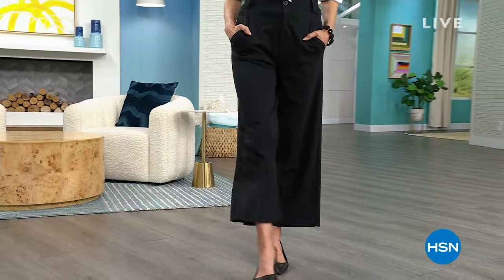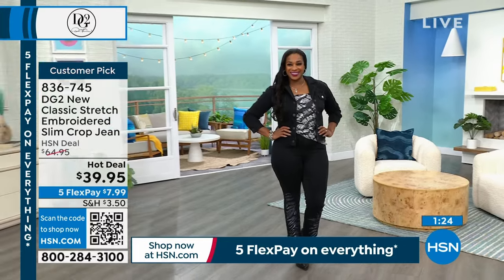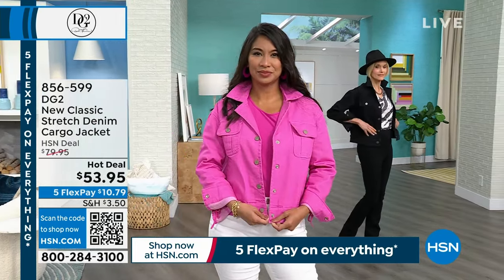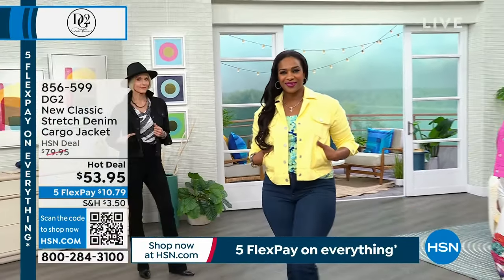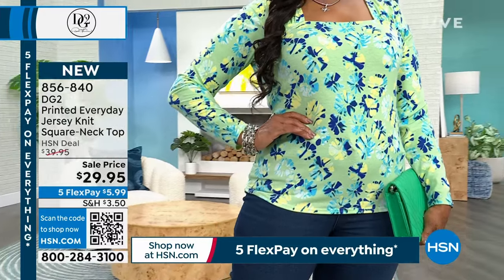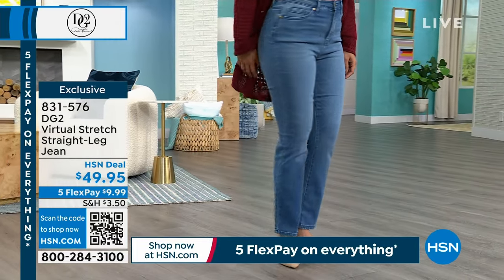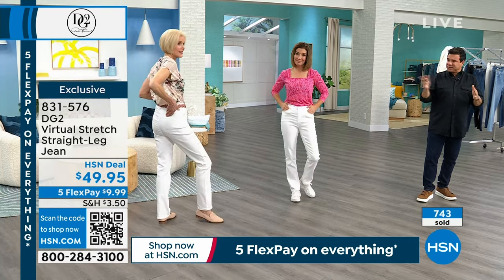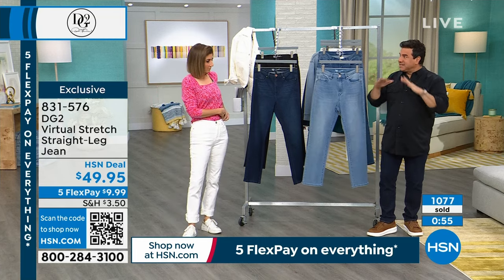HSN | DG2 By Diane Gilman Fashions - Presidents' Day Sale 02.19.2024 - 05 PM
Celebrate the savings on all things DG2 and look your best for whatever the season has in store.